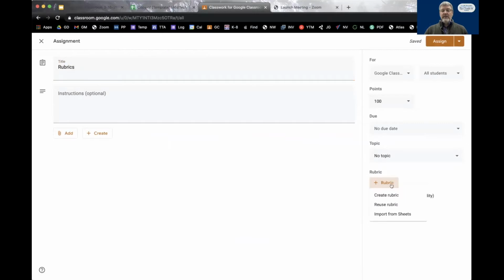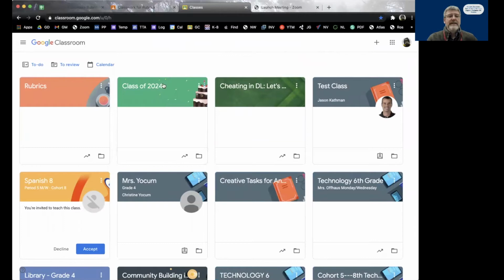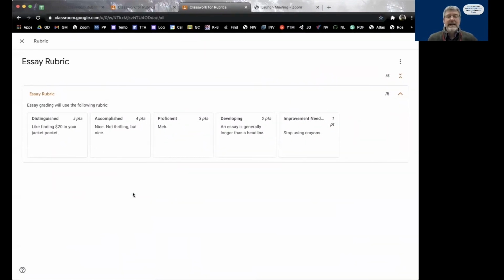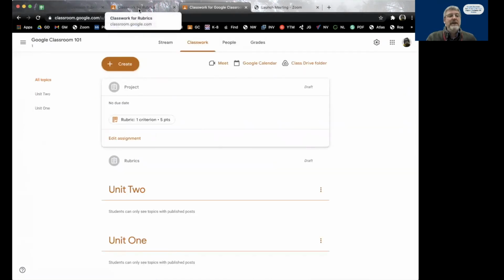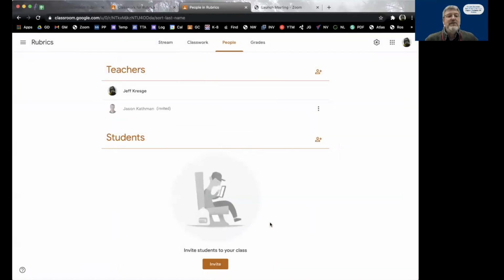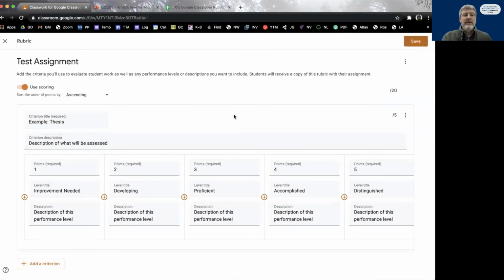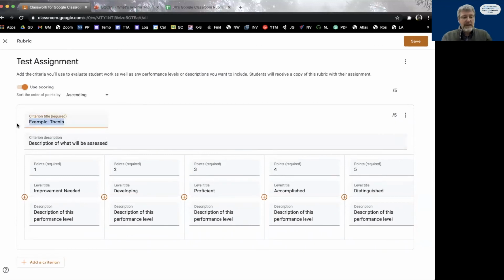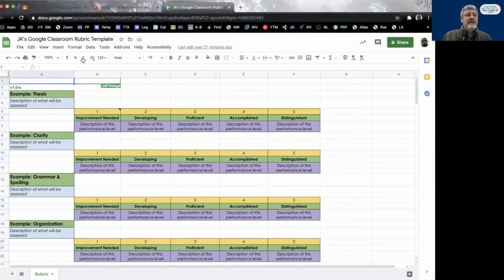How to Use Rubrics in Google Classroom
Everything you need to know about how to set up, reuse, or import rubrics in Google Classroom.

0:00 Introduction
0:49 How to Create a Rubric
1:27 How to Reuse a Rubric (Create a Rubrics Class!)
3:36 Import from Sheets (Use the Template Below)
5:25 Wrap Up